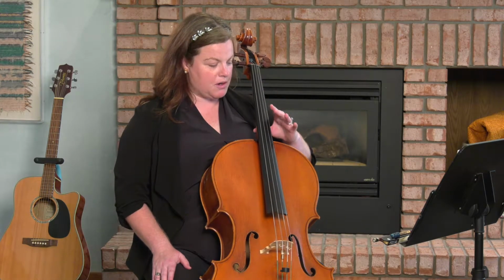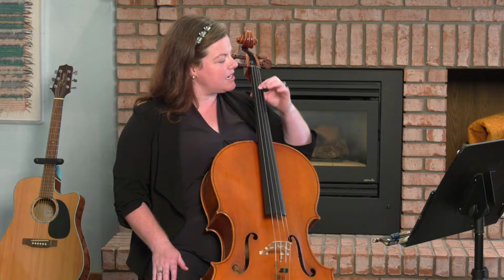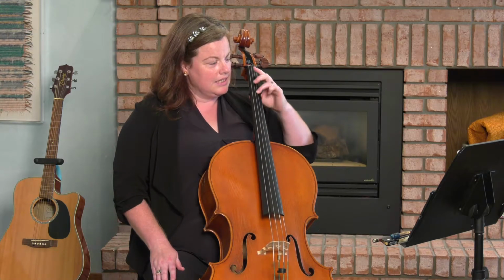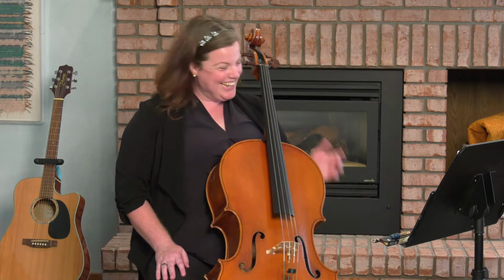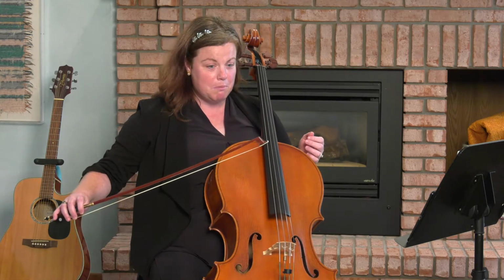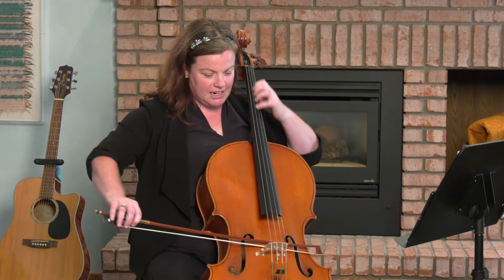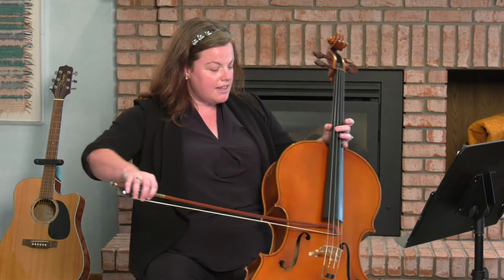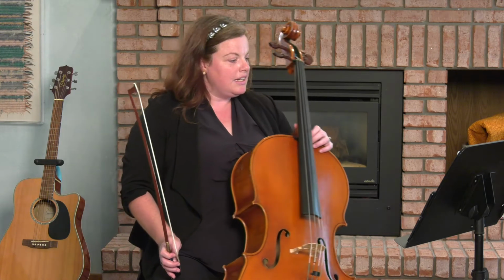Free Strings Cello Lesson - Vibrato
My steps to vibrato. A demonstration of vibrato of left hand only, left hand and air bowing, left hand and bowing on string. Vibrato is discussed on pg 42-43 in Essential Technique Book 3.
Kathryn Swinbank, Director of Orchestras – Northwest Junior High School
Iowa City Community School District